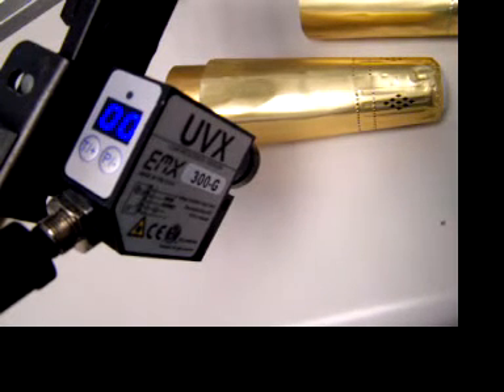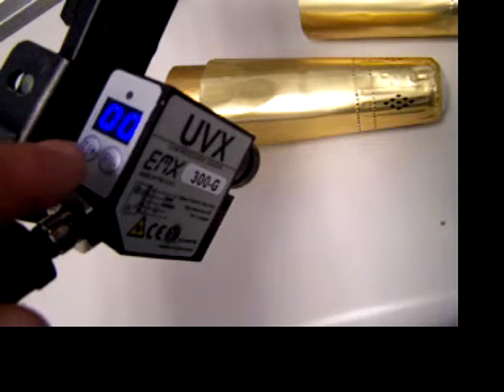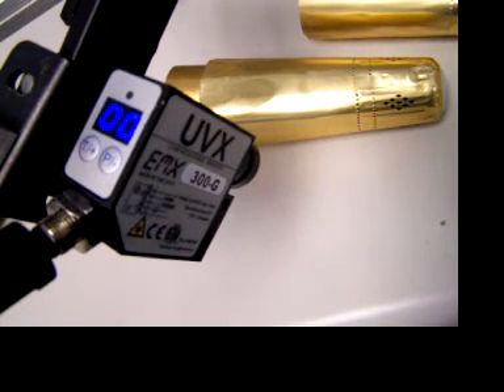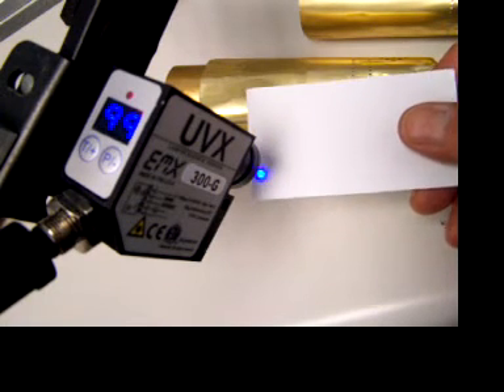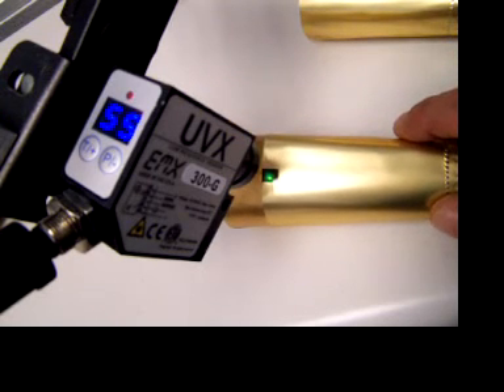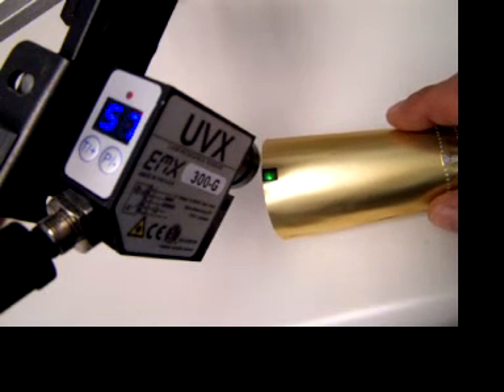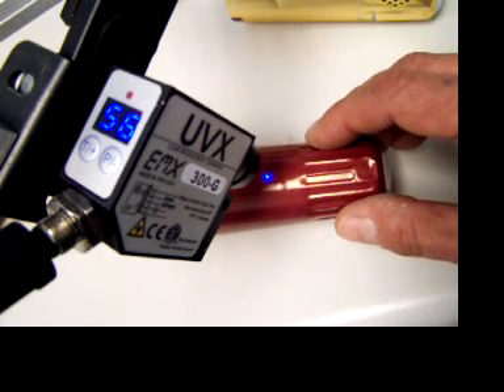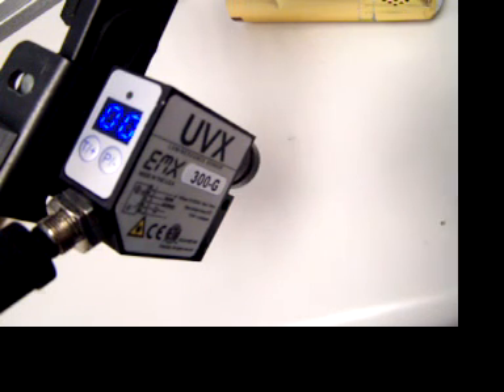How do Champagne bottle sleeves get aligned with the label?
Have you ever wondered how Champagne bottle sleeves get aligned with the label?
This video demonstrates the technology ion action using our UVX series of luminescence sensors.

The UVX series of luminescence sensors are used to verify the presence of UV markings and materials during high-speed production. The UVX series confirms manufacturing processes more reliably than vision systems that cost ten times more.